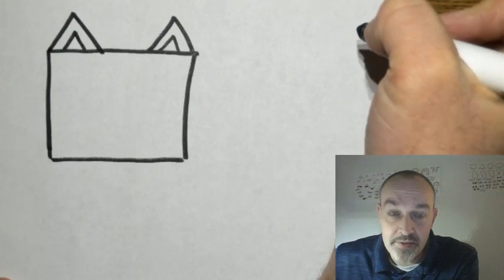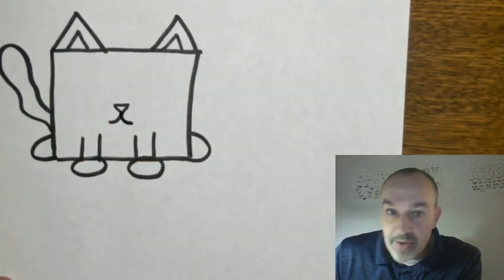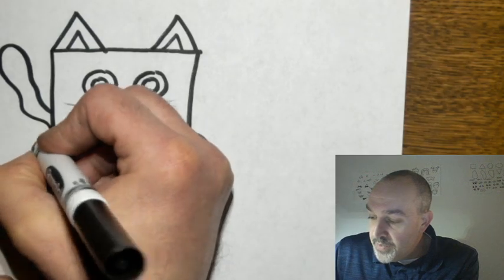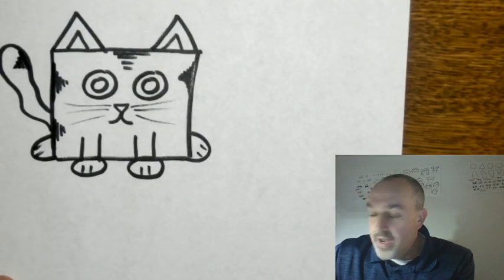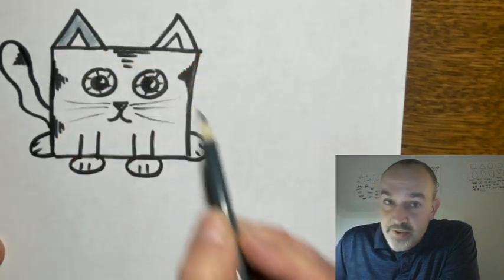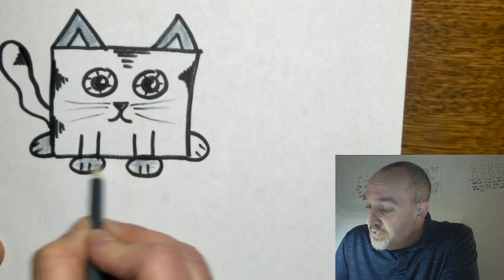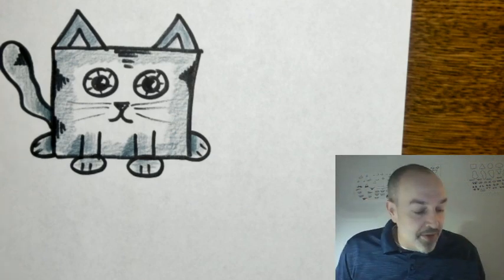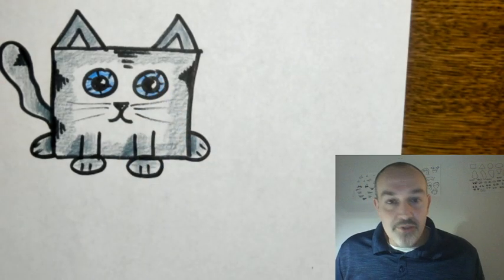Art with Mr. Lindsay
Simple shape cartoon cat drawn by Mr. Lindsay.